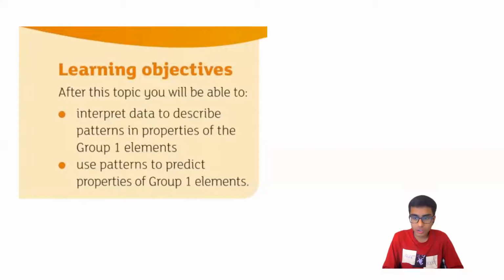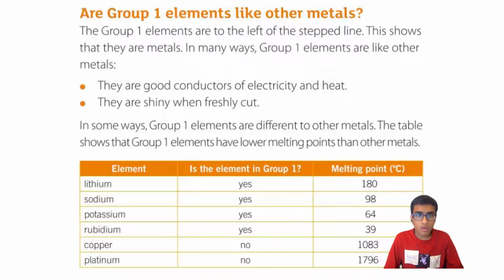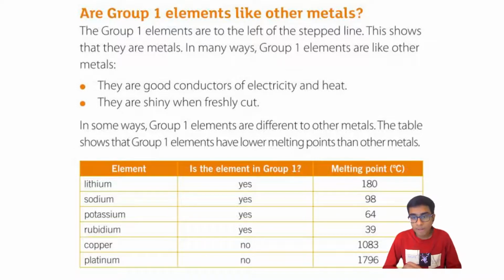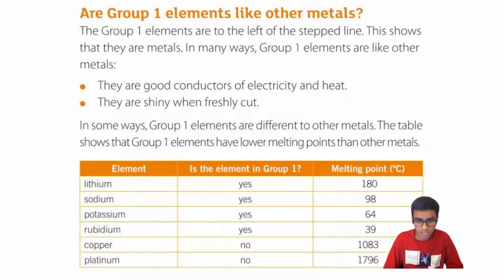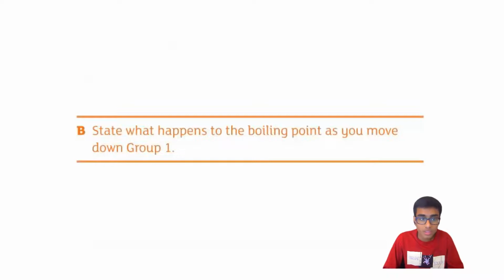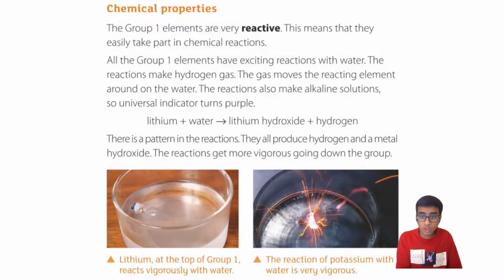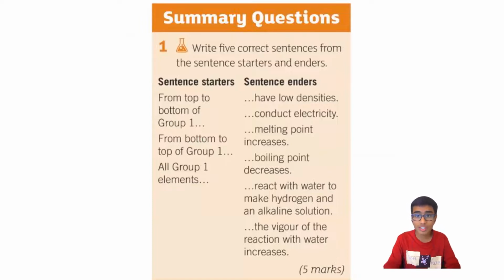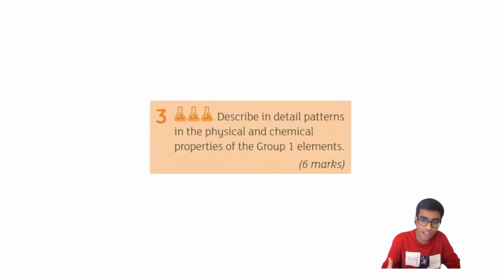Elements of Group 1 | Kerboodle Activate 2 Chapter 1 | 1.3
ACTIVATE 2 KERBOODLE BOOK: PAGE 64-65